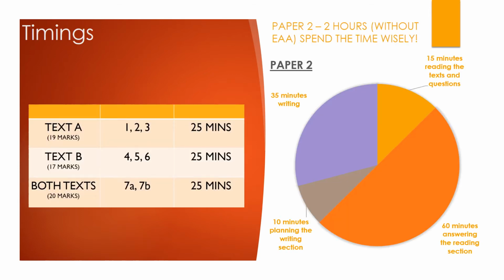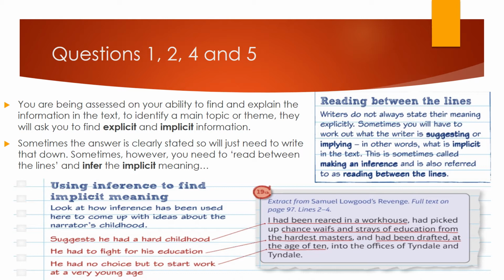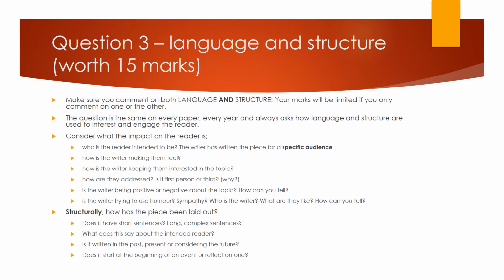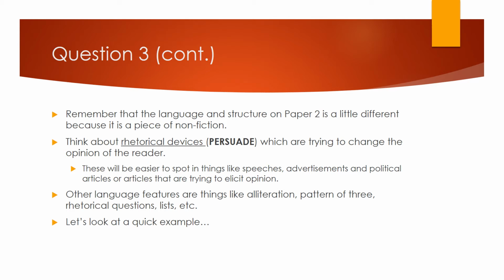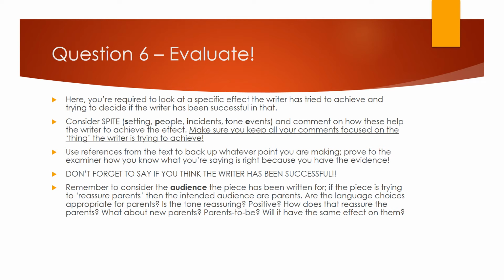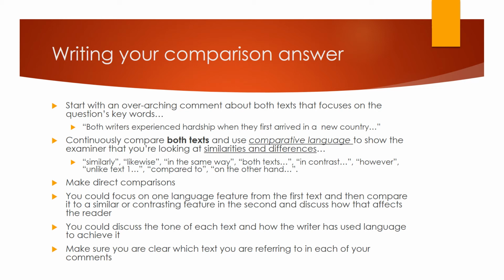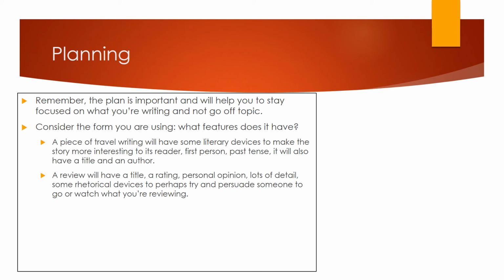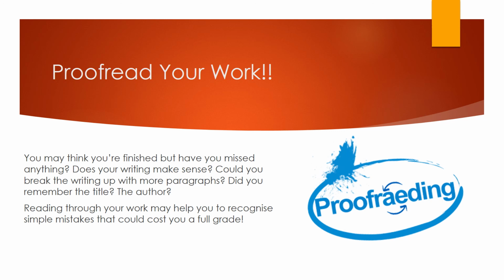Pearson Edexcel GCSE English Language 9 1 2015 Final Push Part 2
The second part to the first post, this one focuses on Paper 2. A comprehensive look at the second paper for the GCSE English with Pearson Edexcel.

This PowerPoint presentation looks at each question and gives advice on how to answer it.

With the PowerPoint there is a voice over from yours truly. Having this video gives the student the option to pause, rewind and replay when necessary.

Drop me a comment with any questions you may have and I'll try and answer as soon as possible.